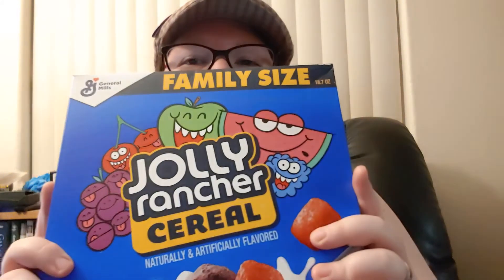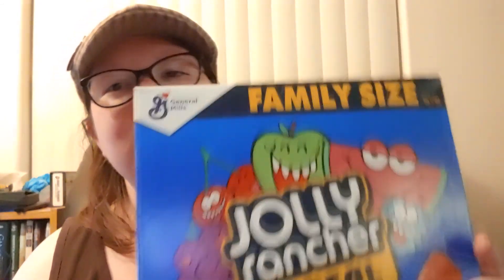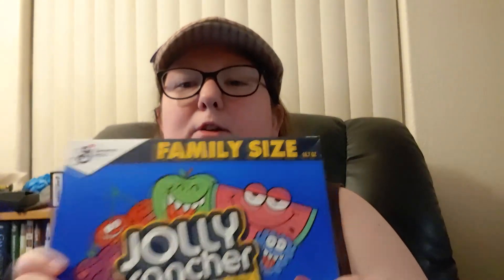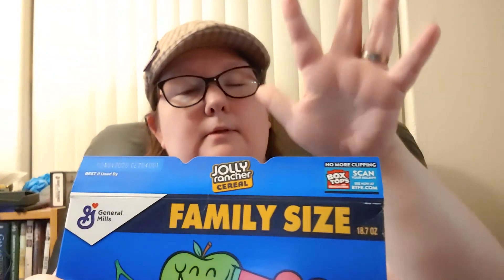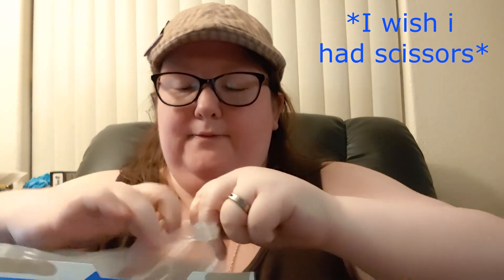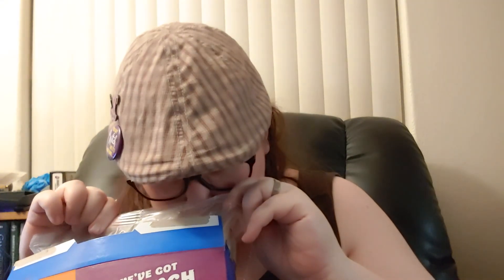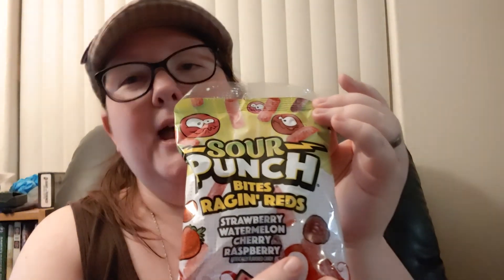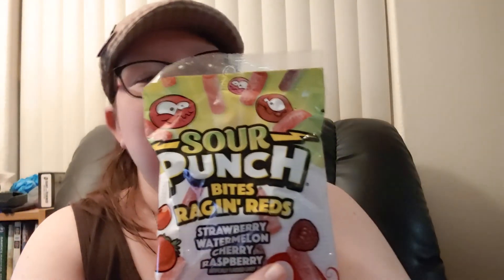Katt Tries Jolly Rancher Cereal, Sour Punch Rag n Red and Trolli Soda Poppers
Candy theme this time! let's see if these belong in the snack stash or in the trash ^^

DeviantArt: KattMcAdam